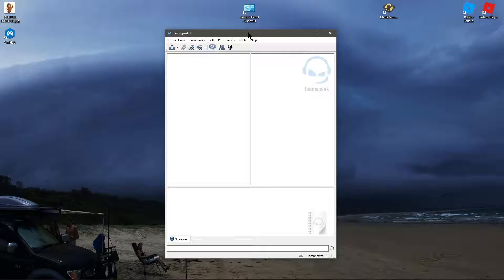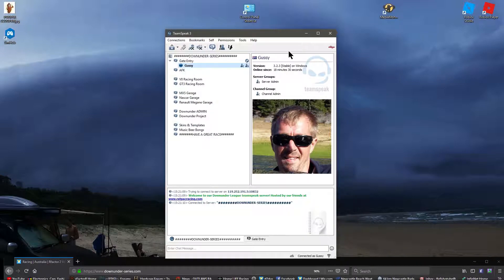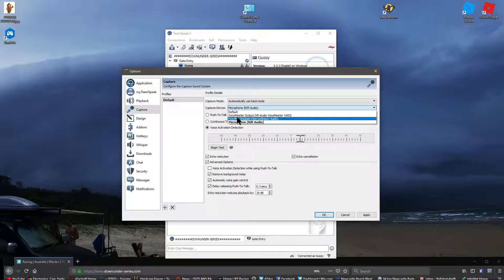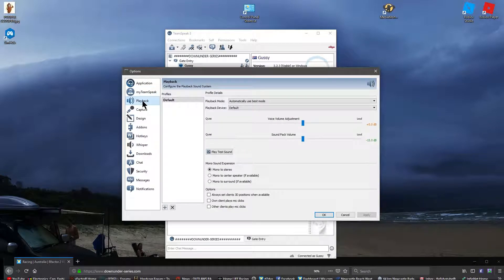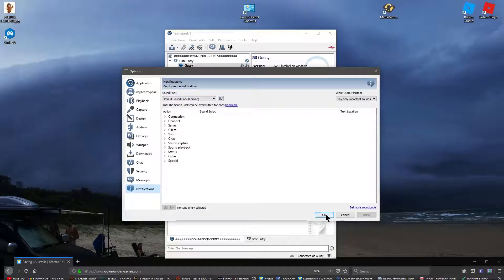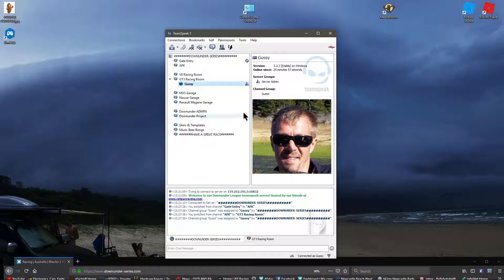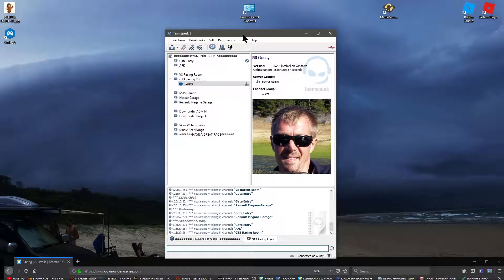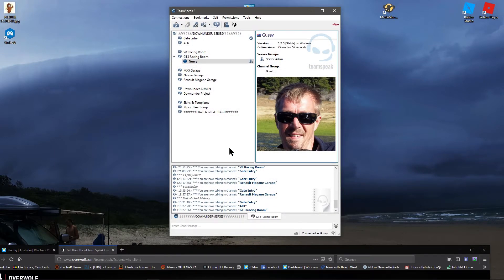Teamspeak 3 Configuration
I would really appreciate any help

Then check out the forums and get racing

Check out TubeBuddy (really helpful) for all your youtube tracking needs and more @